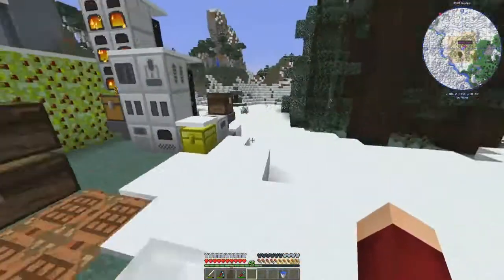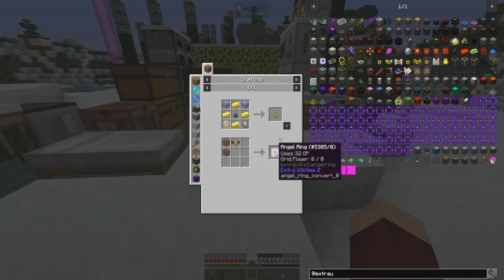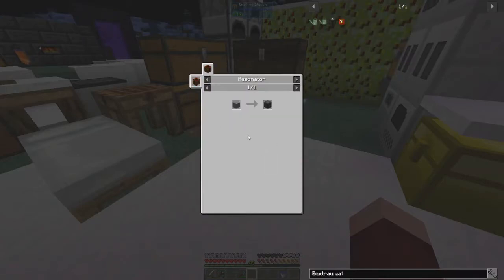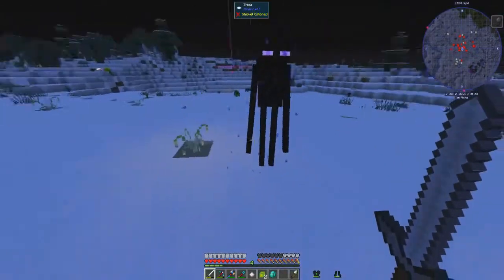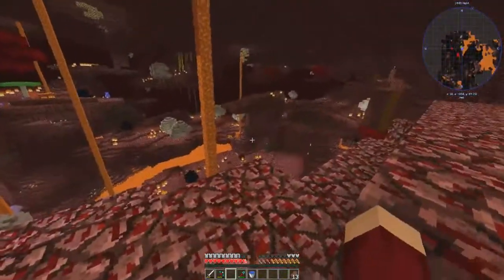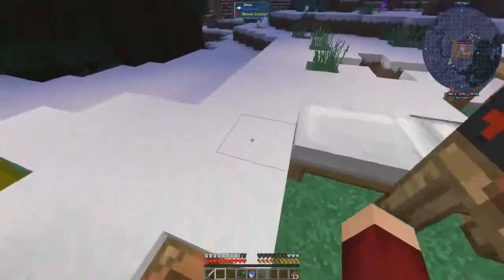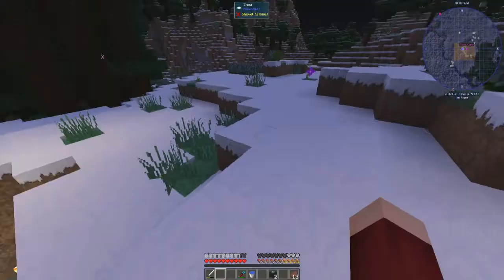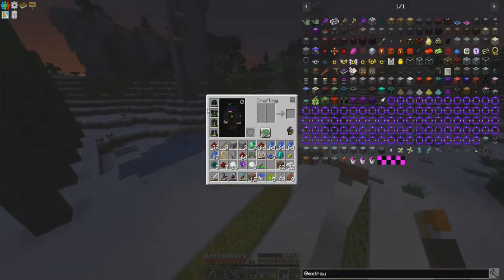Minecraft Modded 1.12.2 - FTB Revelation - Episode 6 - This Armor Makes Me Invincible!?!?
Thank you all so so much for checking out today's video, i had a ton of fun making it. If you did enjoy make sure to hit that like button and subscribe for more content, and don't to post and questions, comments, or smart remarks in the comment section of the down there!

Gotta Love Them, they made this possible!!

Go Check out some of the Hyperminers!

Background Music!